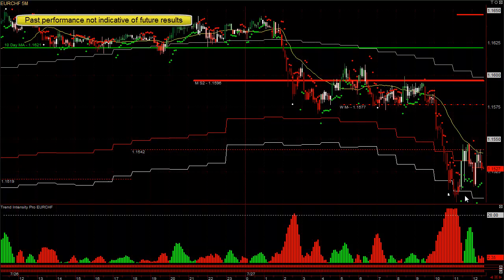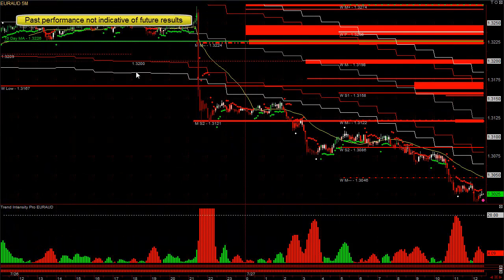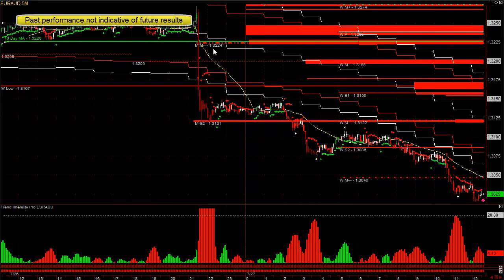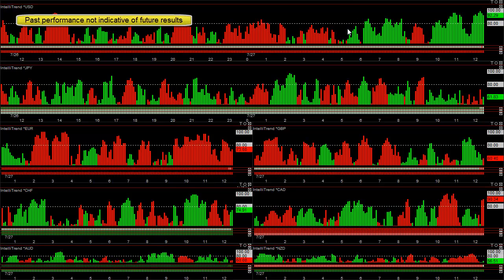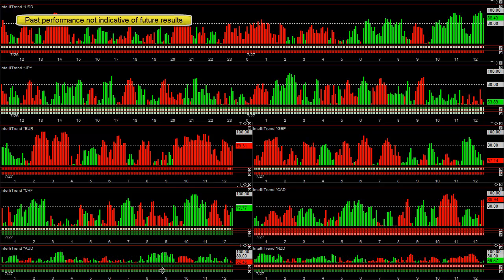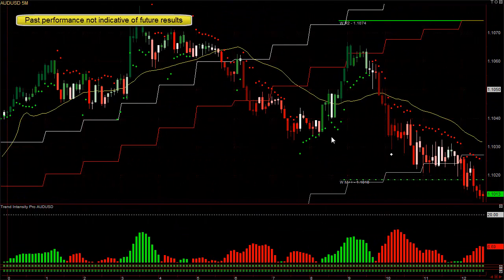Forex Trading Systems July 27, 2011